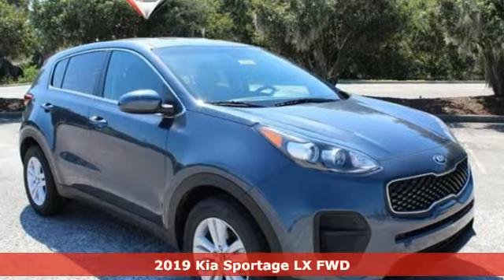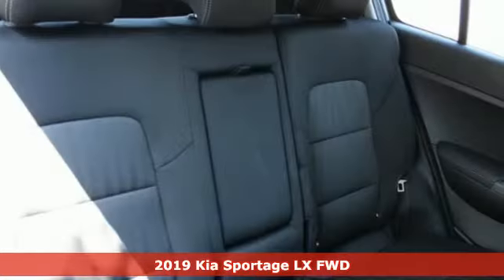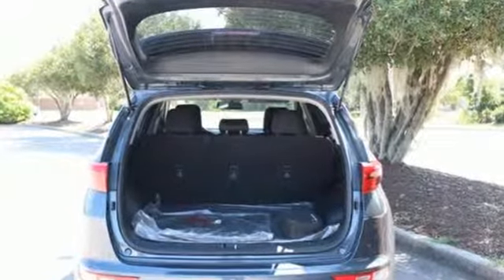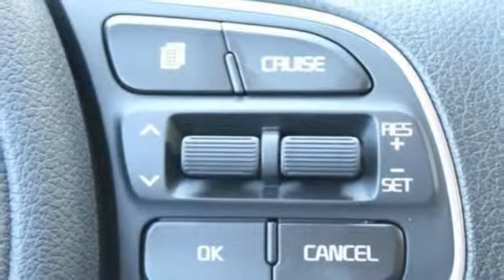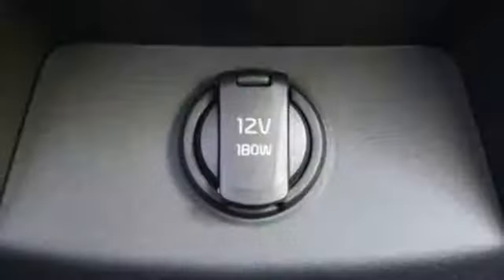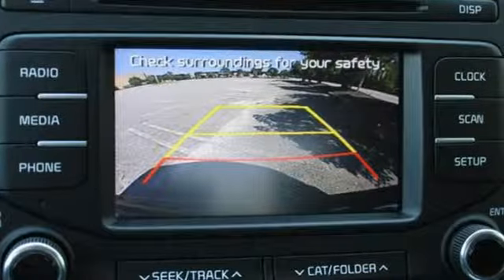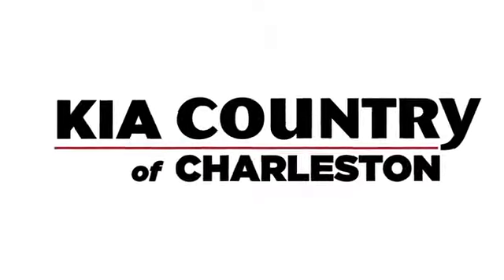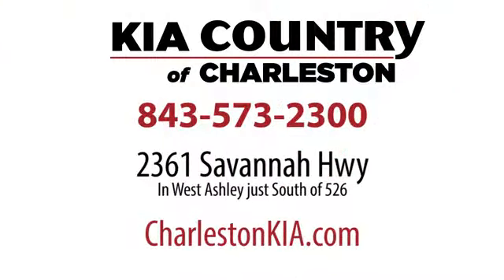New 2019 Kia Sportage Charleston SC Summerville, SC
Year: 2019
Make: Kia
Model: Sportage
Trim: LX FWD
Engine: 2.4L 4 Cylinder Engine
Transmission: 6-Speed A/T
Color: BLUE
Interior: BLACK
Stock #: ST15414
VIN: KNDPM3AC9K7627092
BLUE exterior and BLACK interior, LX trim. EPA 30 MPG Hwy/23 MPG City! Bluetooth, AUTO DIMMING MIRROR W/HOMELINK & COMP... Alloy Wheels, Back-Up Camera, iPod/MP3 Input, Satellite Radio. Warranty 10 yrs/100k Miles - Drivetrain Warranty; KEY FEATURES INCLUDE: Back-Up Camera, Satellite Radio, iPod/MP3 Input, Bluetooth, Aluminum Wheels. Rear Spoiler, MP3 Player, Keyless Entry, Privacy Glass, Child Safety Locks. OPTION PACKAGES: AUTO DIMMING MIRROR W/HOMELINK & COMPASS. Kia LX with BLUE exterior and BLACK interior features a 4 Cylinder Engine with 181 HP at 6000 RPM*. DRIVE WITH CONFIDENCE: Owning a Kia means peace of mind--Kia offers an industry-leading: 10-year/100,000-mile limited powertrain warranty; 5-year/60,000-mile limited basic warranty; 5-year/100,000-mile limited anti-perforation warranty; and 5-year/60,000-mile roadside assistance plan. BUY FROM AN AWARD WINNING DEALERSHIP: Kia Country of Charleston has earned its reputation for sales and service excellence: Three-time Kia Motors President's Club Award winner and DealerRater.com South Carolina Dealer of the Year (2013, 2014, 2015, 2016) ; 4.9 out of 5 Stars Lifetime Review. FINANCING YOUR NEW CAR: Kia Country works with over 30 lenders to secure the most competitive rate for your loan. Horsepower calculations based on trim engine configuration. Fuel economy calculations based on original manufacturer data for trim engine configuration. Please confirm the accuracy of the included equipment by calling us prior to purchase.

Address:
2361 Savannah Hwy